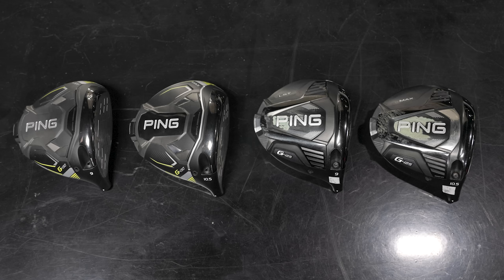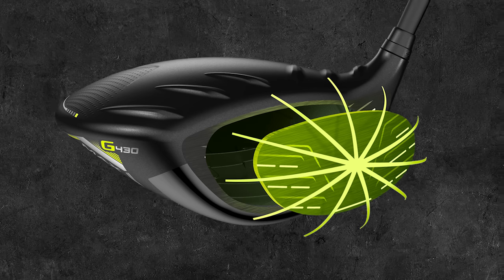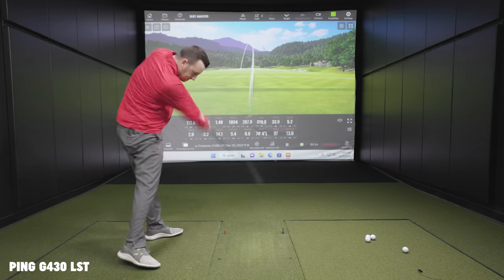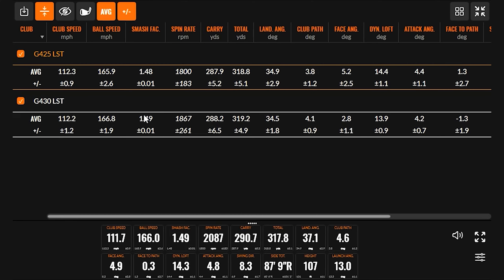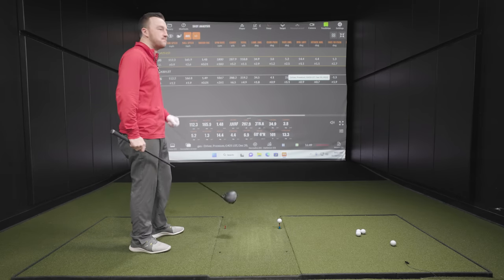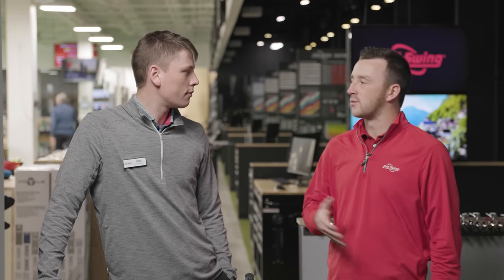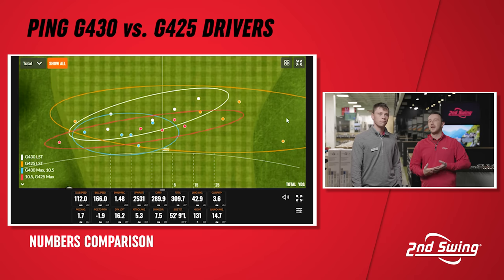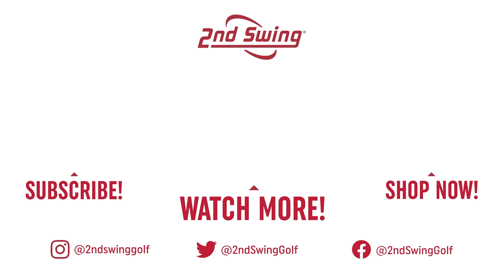PING G430 DRIVERS vs PING G425 DRIVERS | PING Drivers Comparison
The PING G430 drivers are the latest from PING, designed to provide more ball speed and a more pleasing sound at impact compared to their predecessors, the PING G425 drivers. But do the PING G430 drivers follow through on that claim? In this video, 2nd Swing's Drew Mahowald and Cameron Fitzer test and compare the PING G430 drivers, including the G430 Max and G430 LST, and the PING G425 drivers, including the G425 Max and G425 LST.

NOTE: This video was filmed early in the 2023 year and not published initially due to a technical error that has been solved.

Shop PING G430 drivers and PING G425 drivers at 2nd Swing